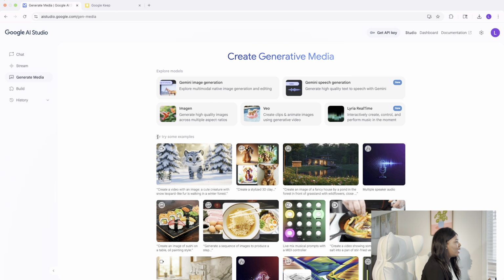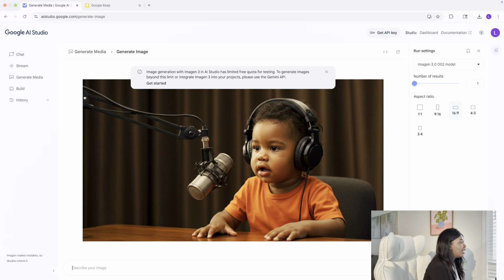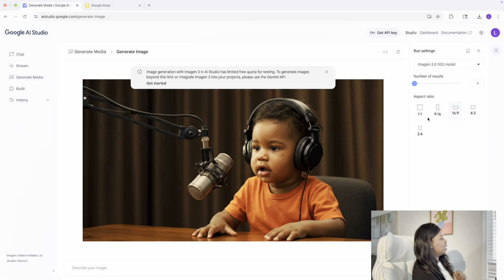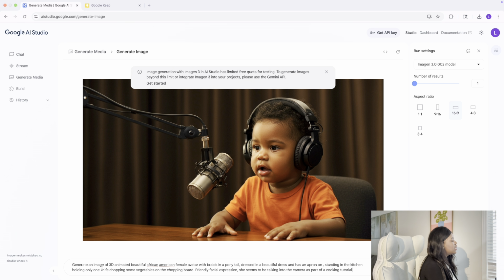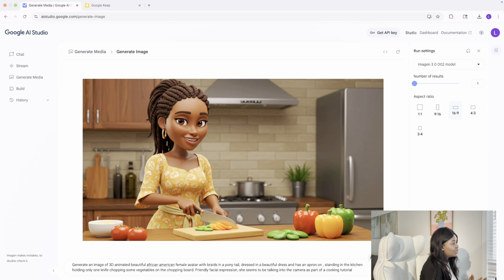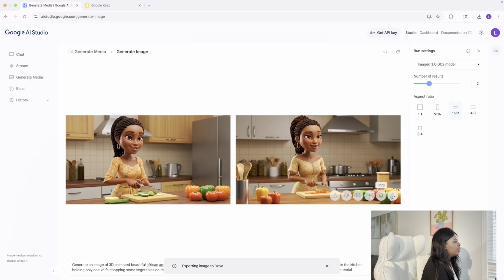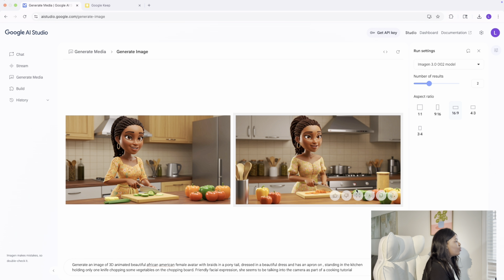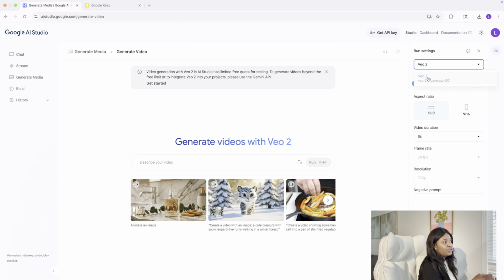How To Create AI Talking Avatar That Can Walk And Talk For Free (FULL TUTORIAL)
In this full step-by-step tutorial, I’ll show you exactly how to create a realistic AI avatar that can walk, talk, and express emotion – without spending a dime! Whether you’re a content creator, educator, or entrepreneur, this is a game-changer for your videos, courses, or marketing.